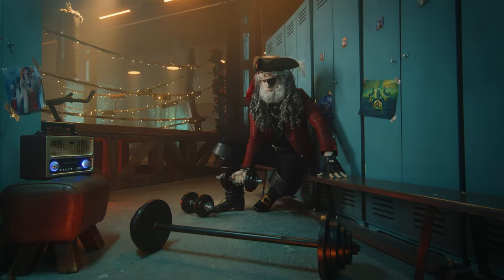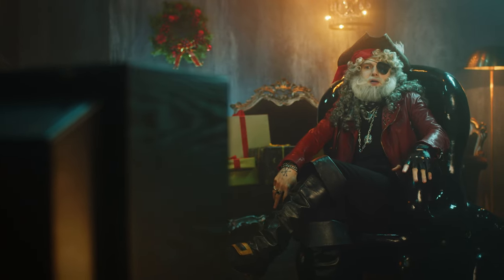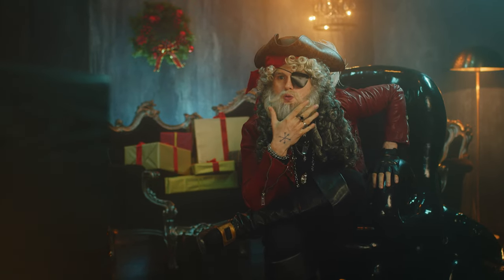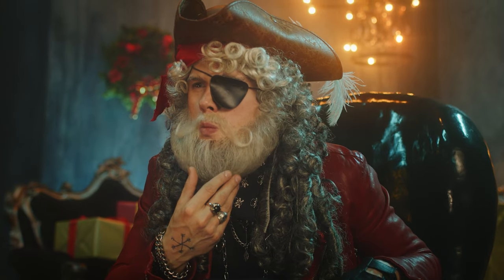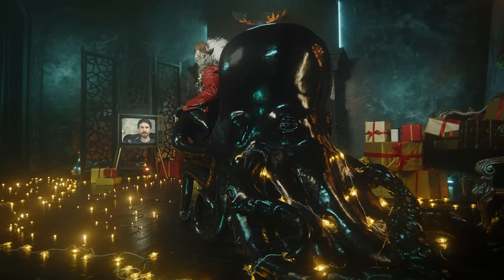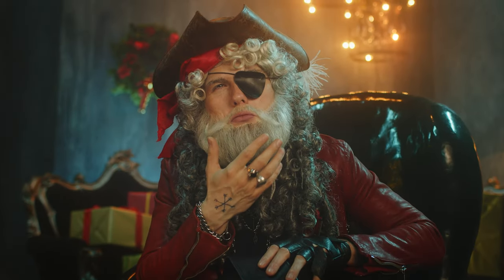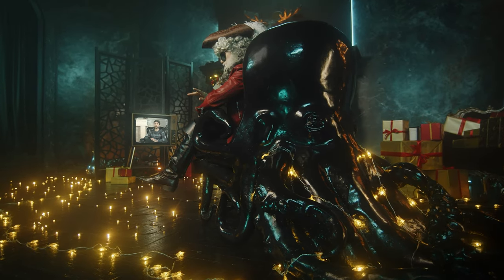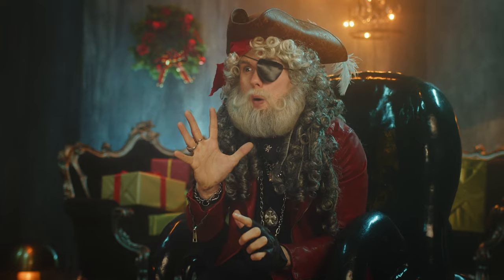Santa's Gifts in the Armory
Santa's Gift; Santa's Big Gift; and, of course, Santa's Mega Gift containers are making their merry way back into the game!
Captains!
We all know that magical fuzzy feeling that tickles us every year as the best part of winter draws near—those festive feelings of joy take over and we get ready for fabulous miracles and amazing surprises! The Armory is shining bright under the starlight with its white dusting of snow, and the fairy lights around it fill our hearts with the sweet anticipation of the upcoming celebrations! But the blizzards that did their work as we were tucked cozily in our bunks have brought more than just a mantle of snow; they've brought an abundance of enticing news and awesome gifts. Make a hot brew, settle in, and read on—there's a whole story waiting for you!

00:00 - Santa’s Legion, attention! This is an urgent video message!
00:21 - Three containers:  Santa's Gift, Santa's Big Gift, and Santa's Mega Gift.
01:07 - You can obtain several Santa's Gift containers for free
01:40 - New Year Certificates
02:13 - Santa's Gift and Santa's Big Gift containers can be found among the rewards
for completing construction phases.